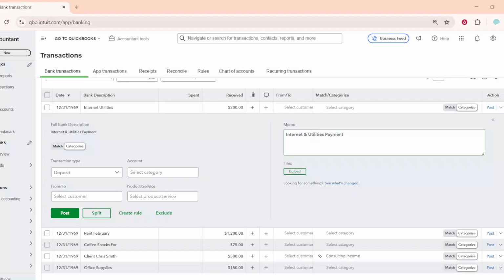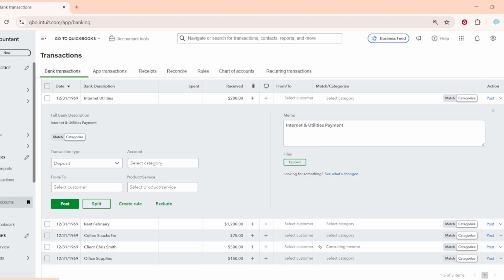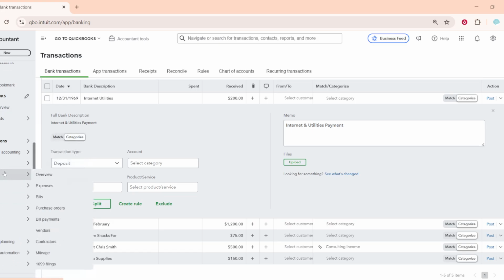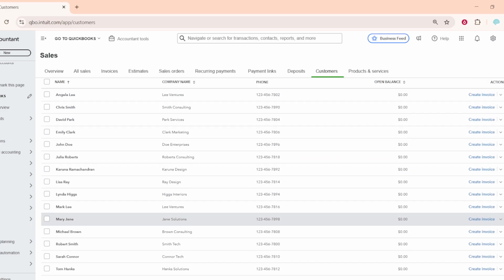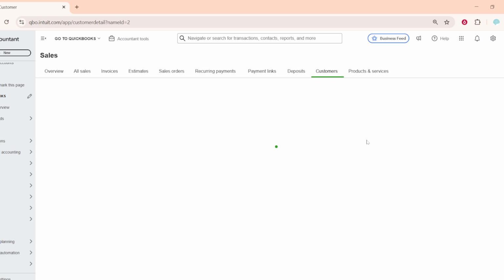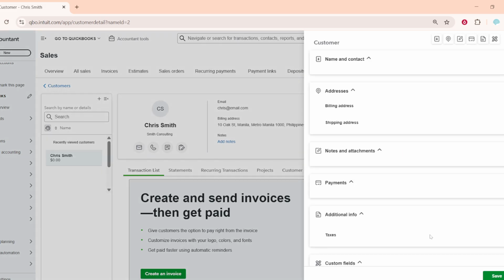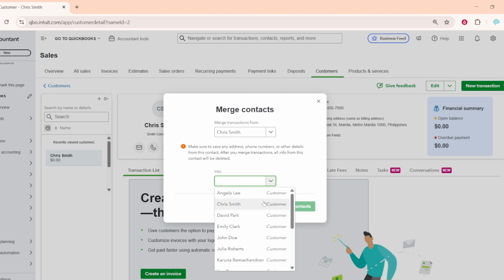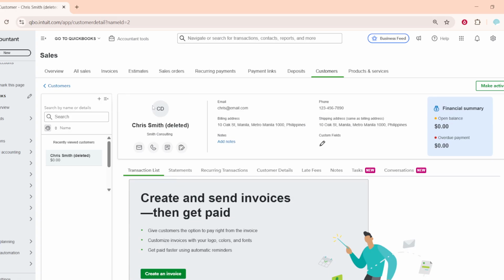How to Merge Duplicate Clients in QuickBooks Accountant